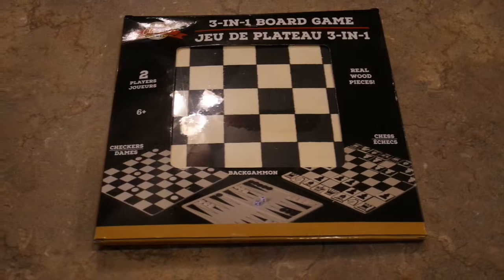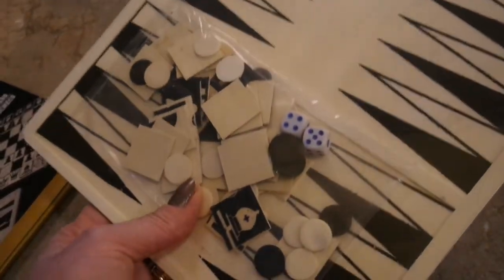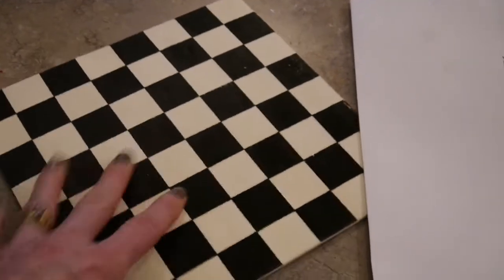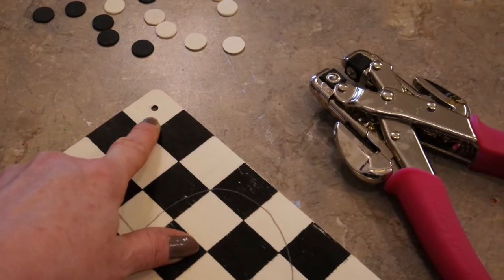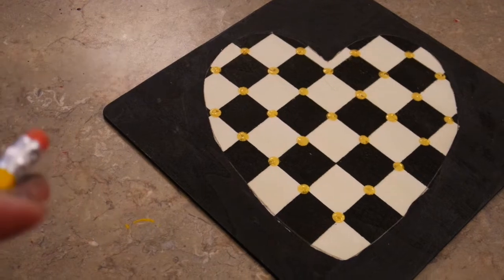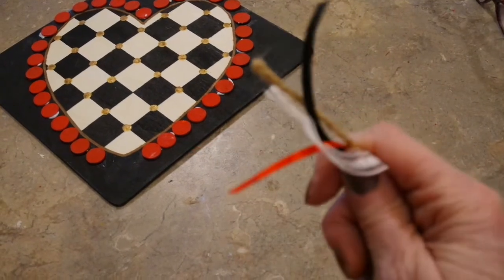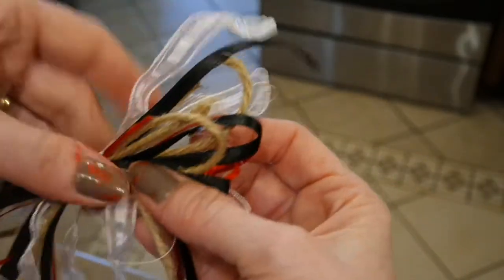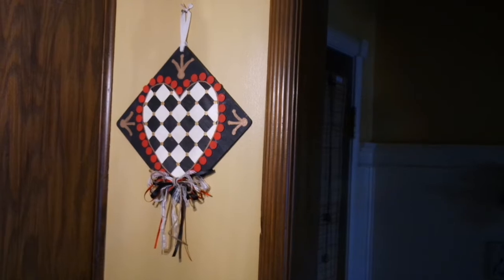Dollar Tree Game Board Valentine Decor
I challenged myself to create Valentine decor when I saw this game board at the Dollar Tree.  I love how it turned out using paint, glue and ribbon.